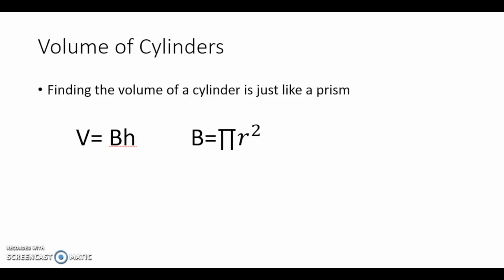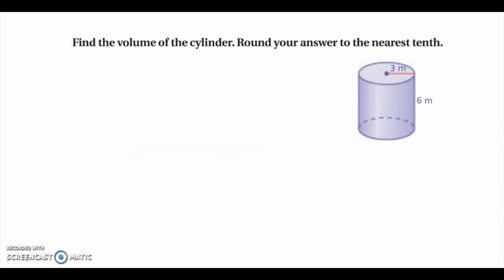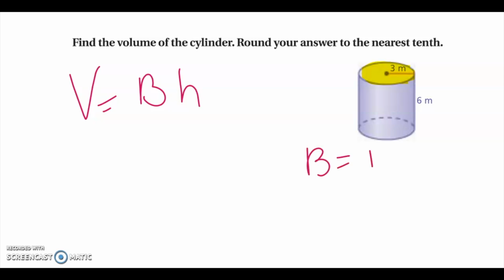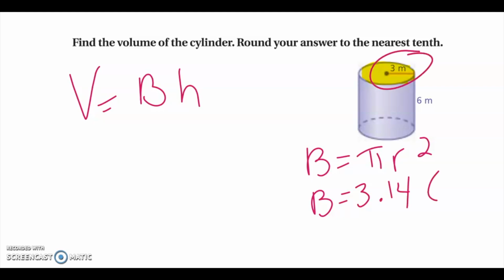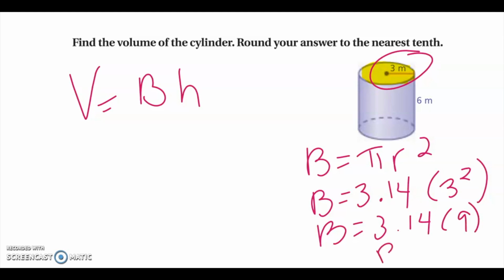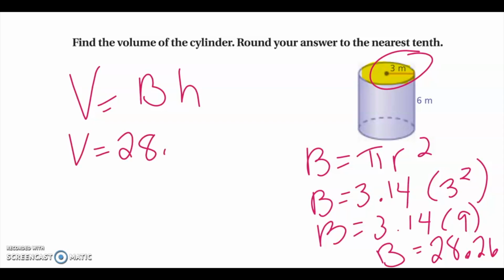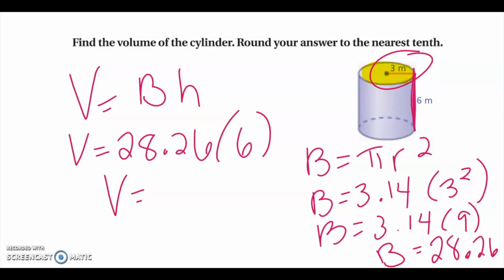How to Find the Volume of a Cylinder | Step-by-Step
Struggling with cylinders? This video shows you exactly how to calculate the volume of a cylinder, step by step. We’ll review radius, height, and when to use π. Great for test prep, homework help, and math confidence